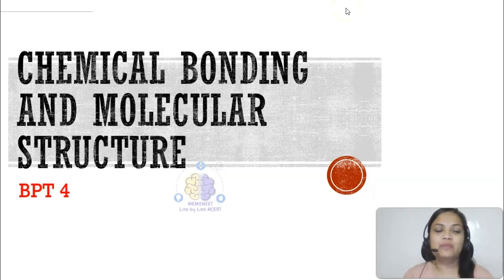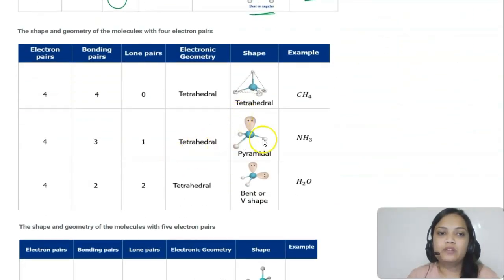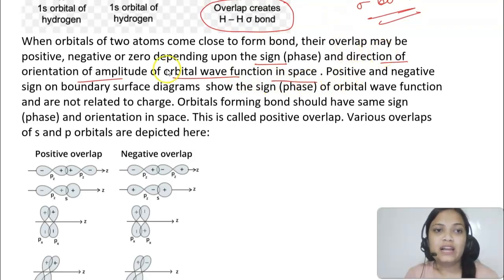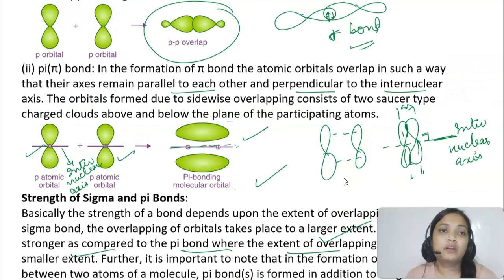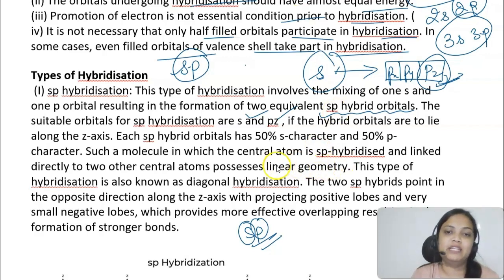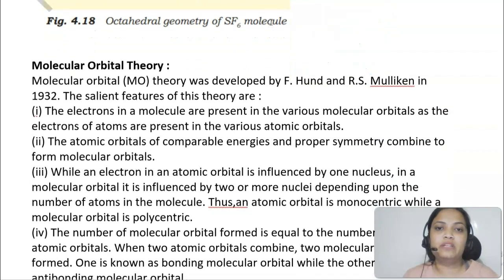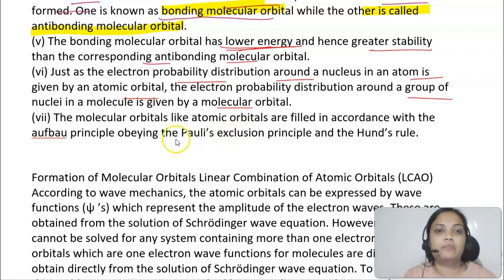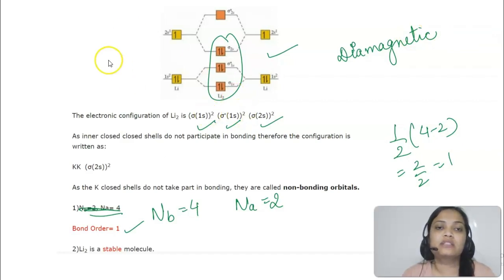Chemical Bonding and Molecular Structure- Part 2| CHEMISTRY | BHRAMASTRA Test Series 2025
Hello Bachoo...
The 4th Bhramastra Part test 4 [BPT-4] Is on June 23rd  and syllabus for the test of Chemistry is Structure of Atom and Chemical Bonding and Molecular Structure.This test covers class basic chapters of 11th for BTS 4

Which means...it's an amazing opportunity to revise the  syllabus and strengthen the concepts..
Want to enroll for Free Course By Memoneet - “Sha Sir’s BTS” Batch
Fill the google form link attached below

▶ Join our Telegram channel to be updated with all the NEET related news and be in a community of serious Aspirants :